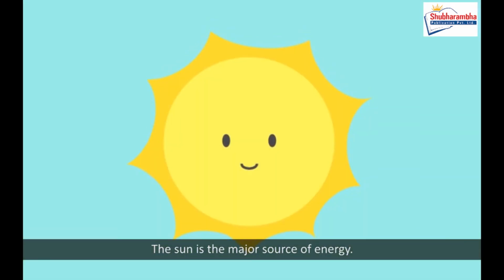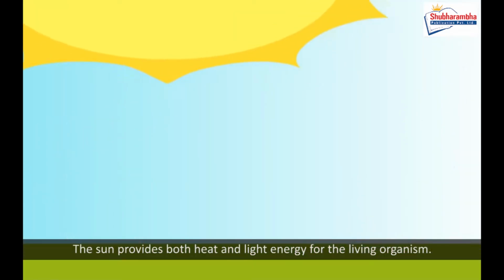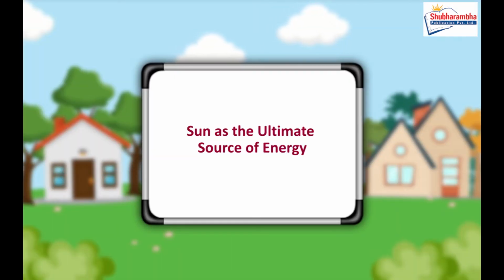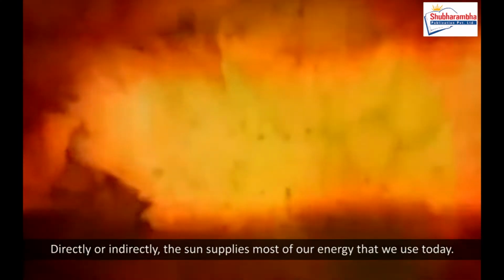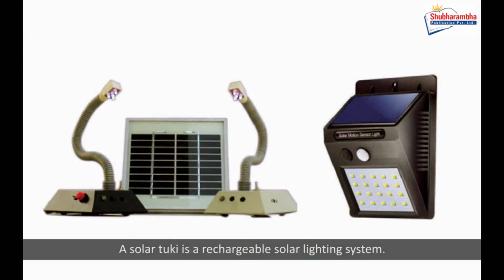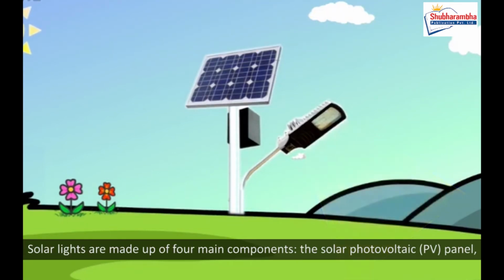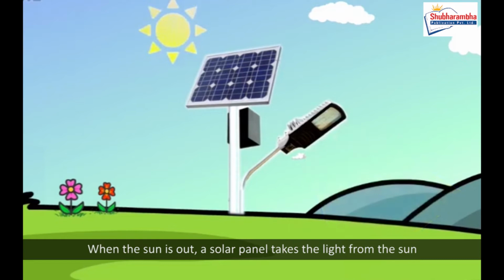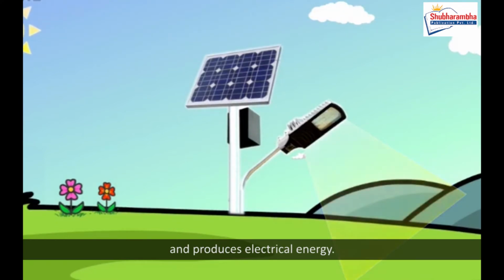Blooming Science and Technology: Book - 9: Chapter 10, Energy